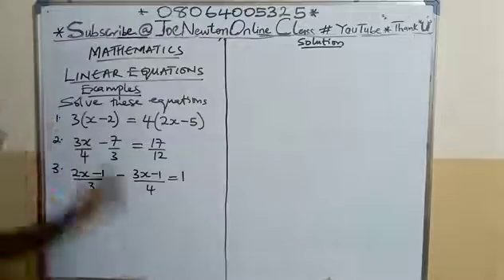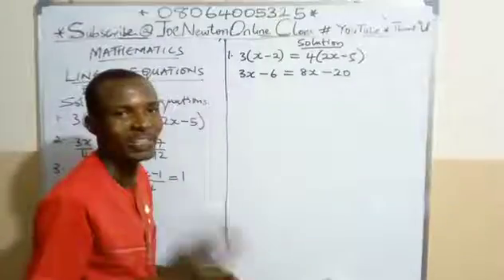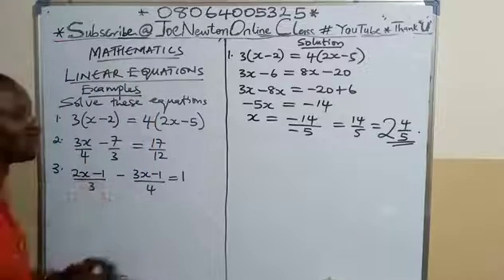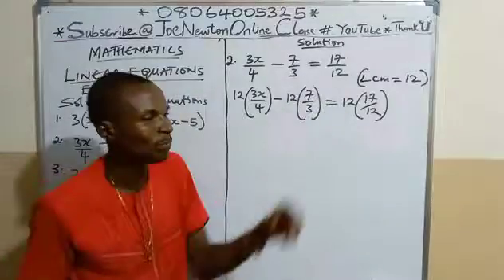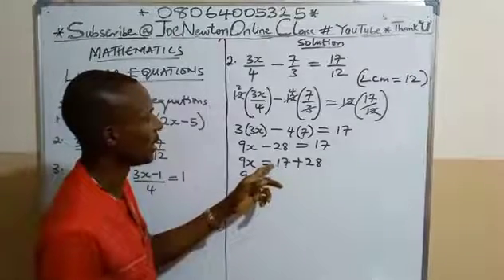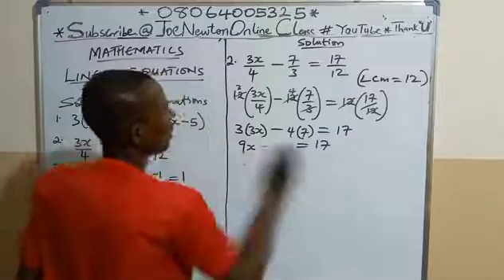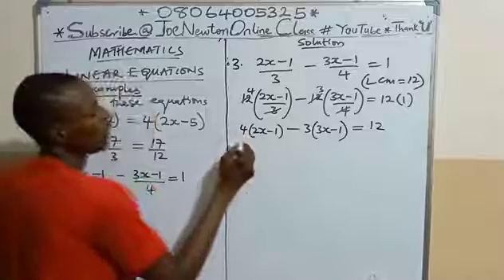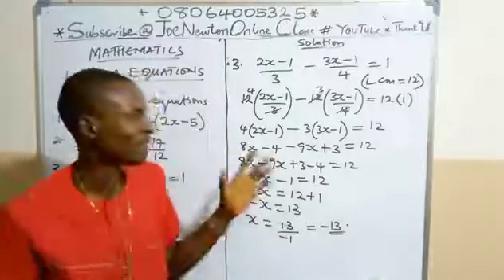Linear Equations- Algebra:L1#Math JoeNewtonOnlineClass Joseph Nwosu